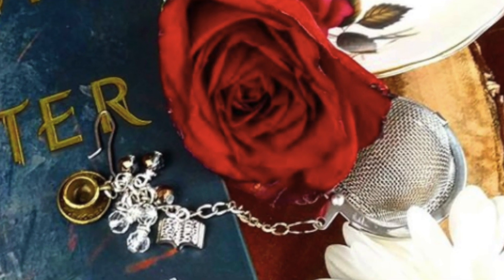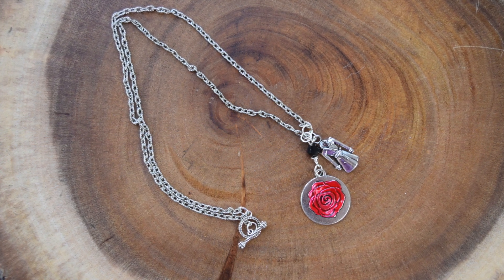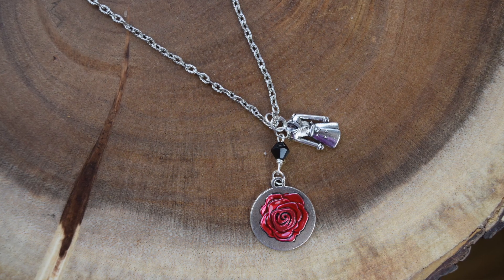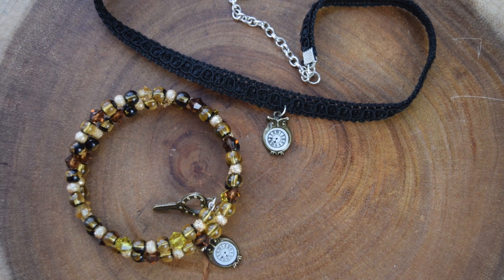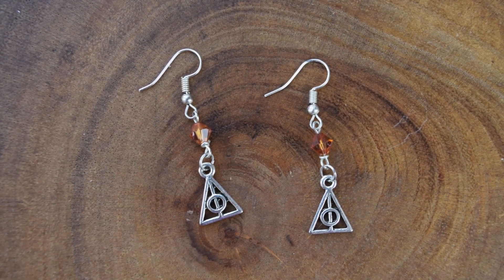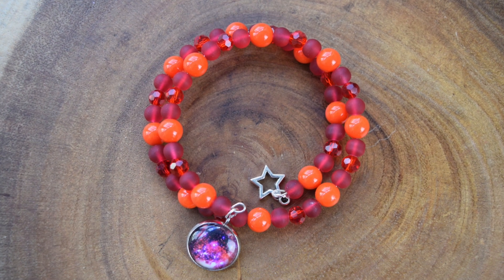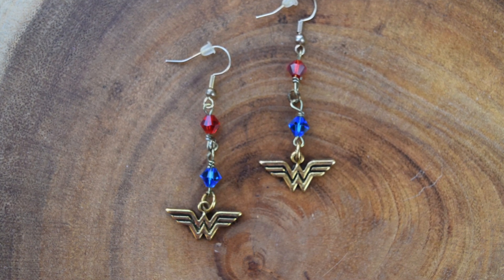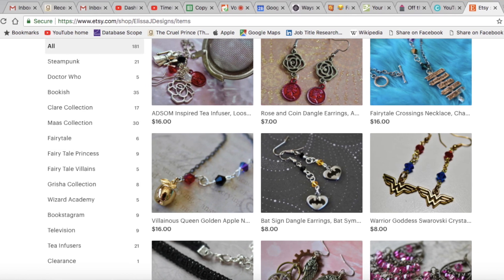Bookish Small Business: Elissa J Designs Jewelry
I decided to start a new series of videos highlighting bookish small businesses every month! There are a lot of great ones and I hope you find some new favorites. Elissa J Designs is one of my favorite for bookish and steampunk jewelry, as well as tea infusers! She has so many amazing things and I hope you guys go check her out. Let me know which shops you would like to see featured in the future!

*I received the Shades of Magic necklace at no cost but am receiving no other compensation. All other jewelry I purchased myself or received in a subscription box, as noted.